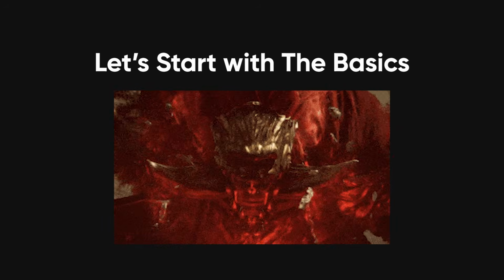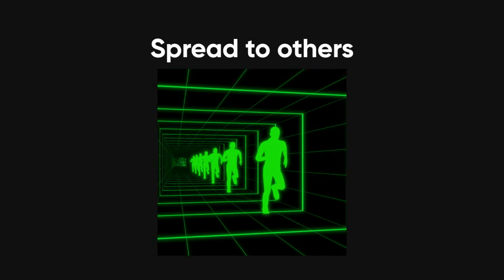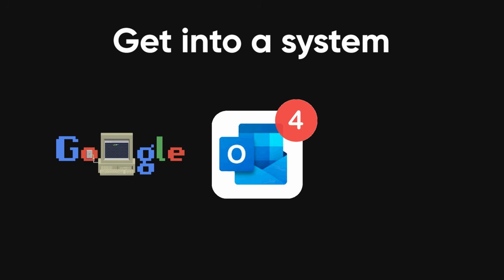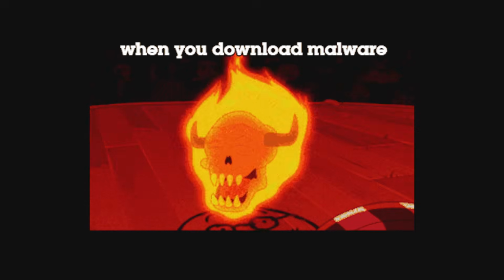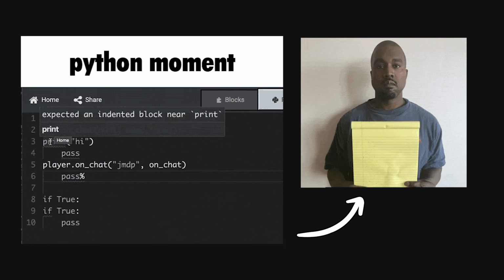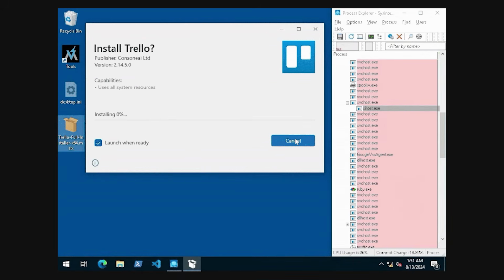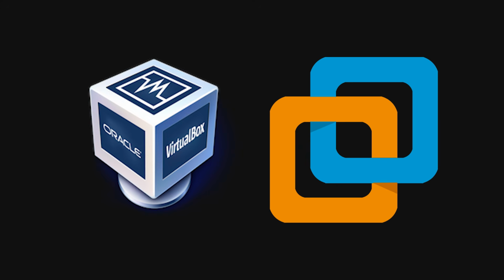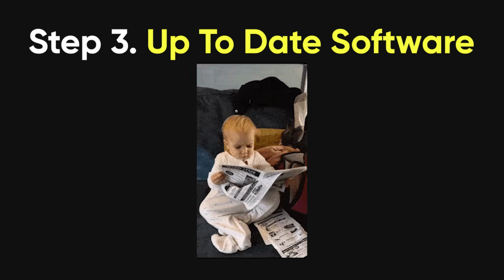How To Make Your OWN Malware! (Educational Purposes)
Join up and get everything you *actually* need to start hacking like a pro 🎓💻✨

Learn how malware operates, from its creation to its behavior. This guide explains what malware is, how it spreads, and how to test it safely using virtual machines.